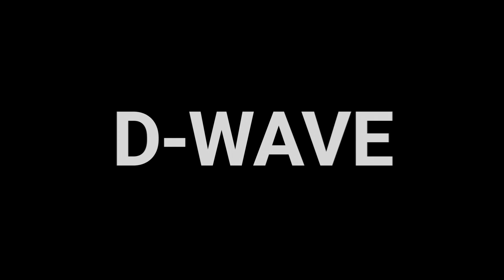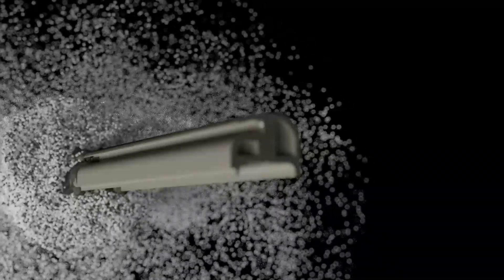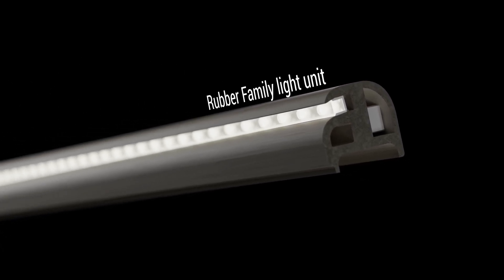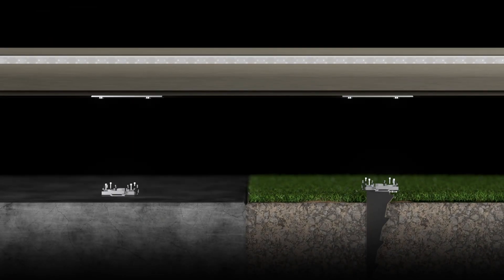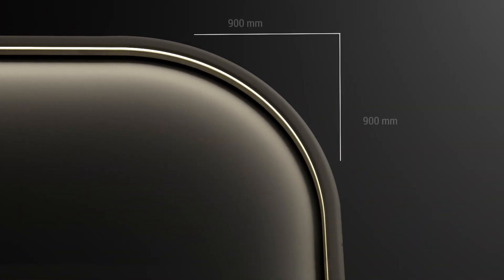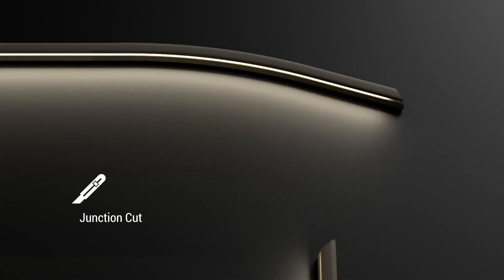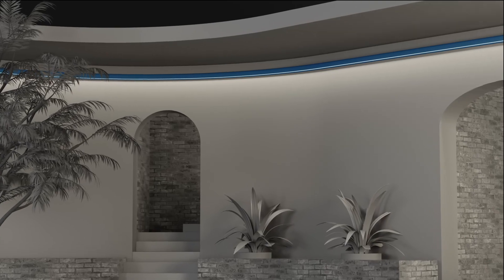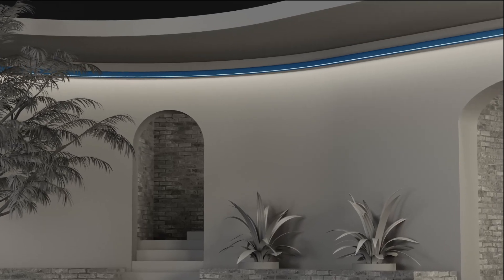D-wave: The future is now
With D-WAVE we have created the first flexible two-axis lighting system. We have given the impossible a chance. D-WAVE is the new frontier in linear outdoor marker lights. Thanks to the extreme flexibility of the fully recyclable composite material, it can be adapted to any perimeter, even the most complex and winding ones. The internal pass-through compartments, along the entire length, make it possible to insert wiring, for example, and keep it protected. At the front, various flexible linear light sources can be inserted, such as our Rubber 2D, Rubber 3D, PU_C Plus and Silicone_C. Rubber 3D light sources allow you to take full advantage of the double curvature.